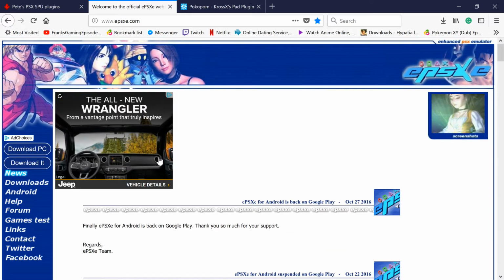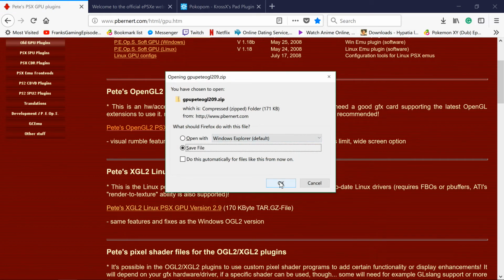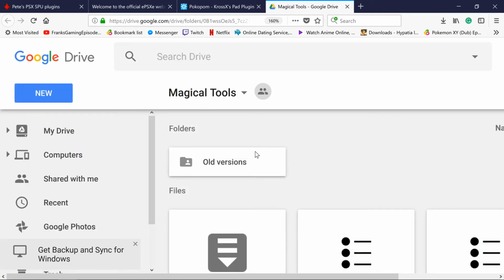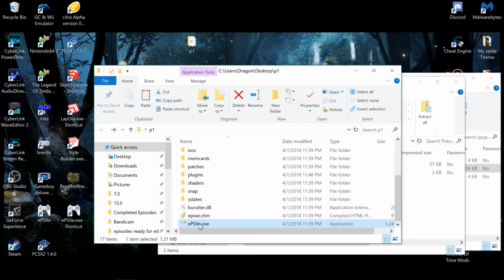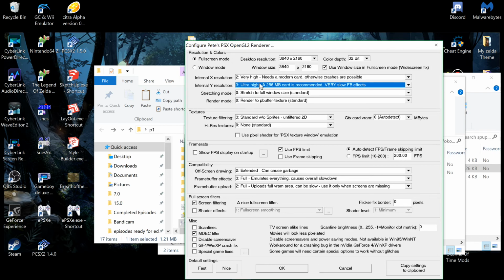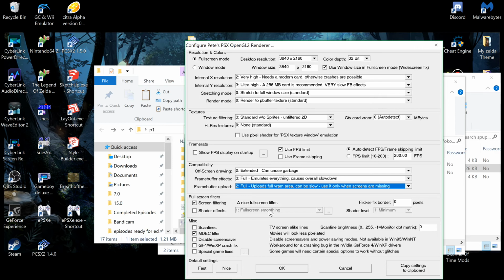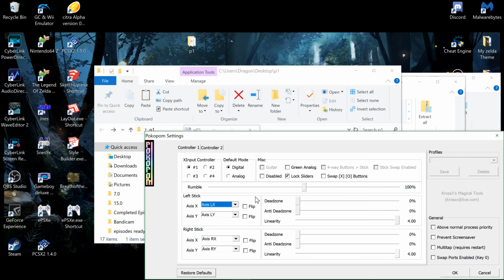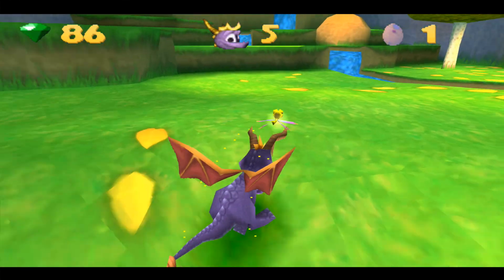How to set up epsxe v2.0.5 Full Walkthrough Guide.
Don't forget to click that like button or comment and or subscribe so you can get notifications for all my new videos and latest upcoming uploads, also don't forget to click on the little bell on my channel to turn on the notifications once subscribed!